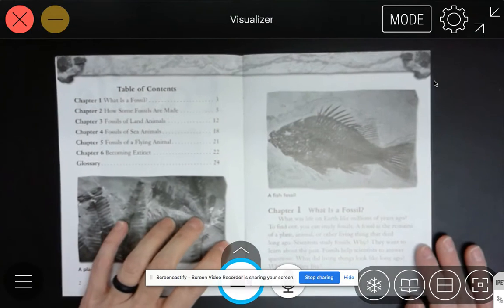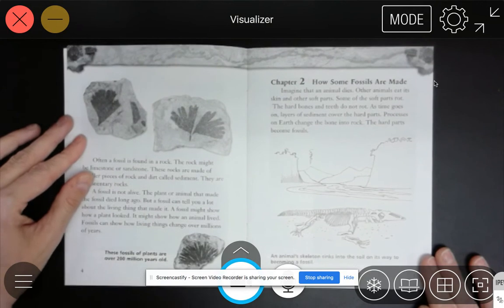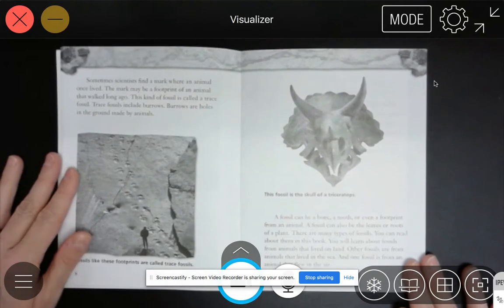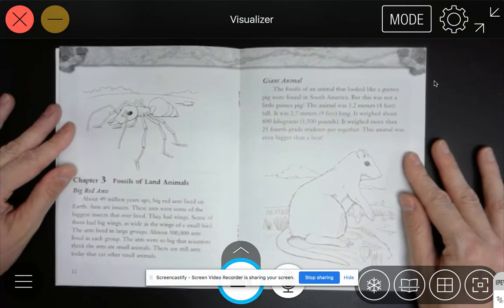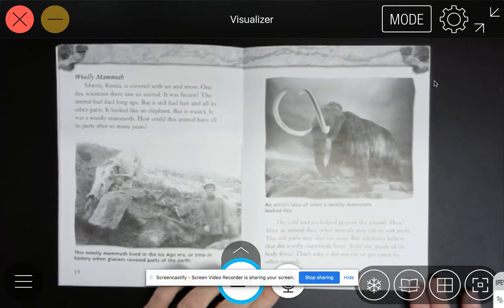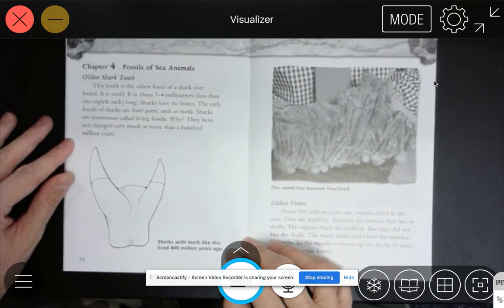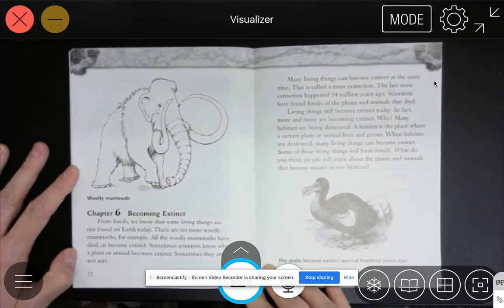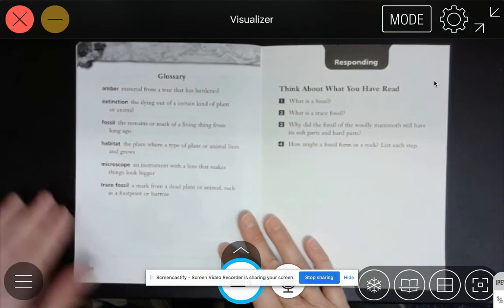Fossil Reading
Listen to a story about fossils.